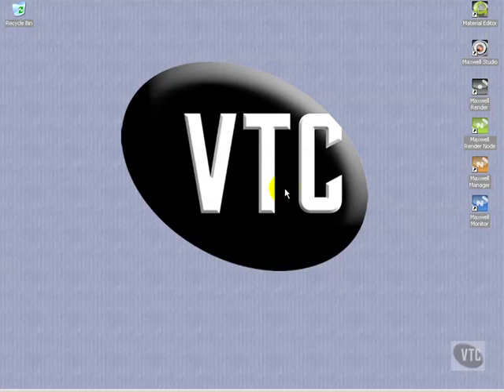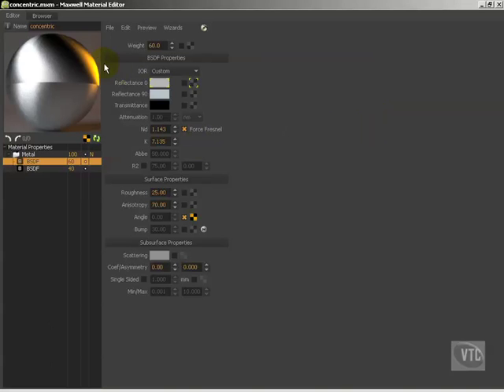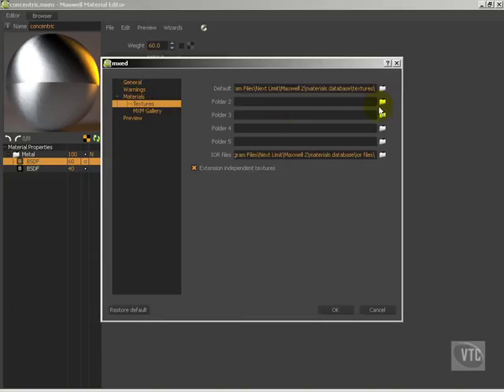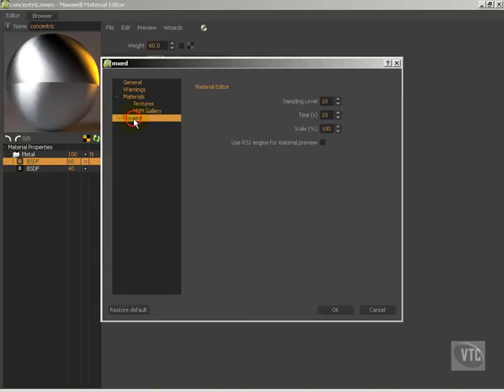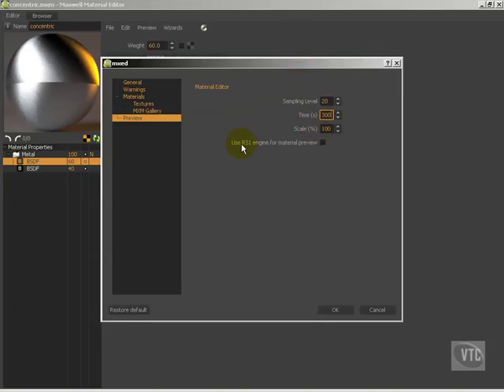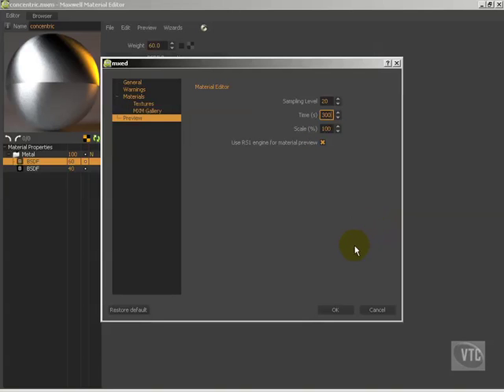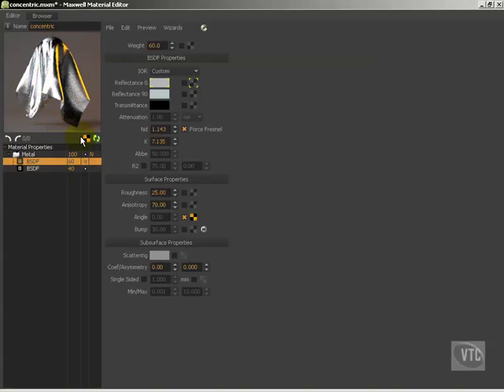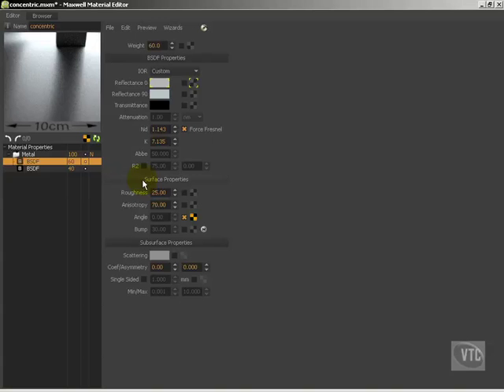Maxwell Render Introduction 5: Introducing the Material Editor